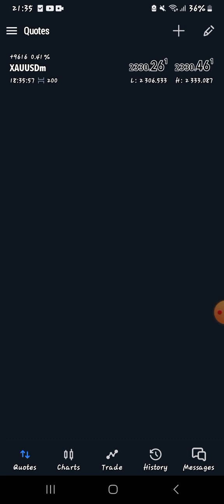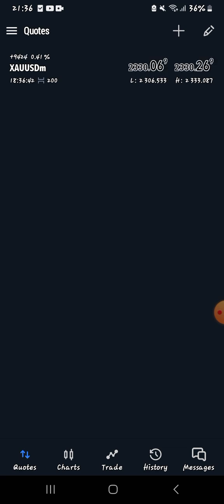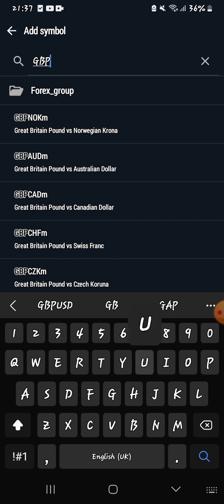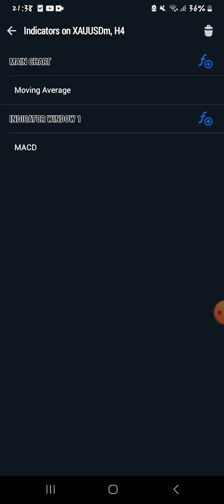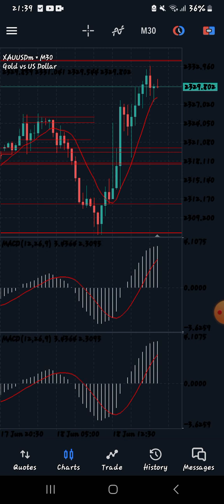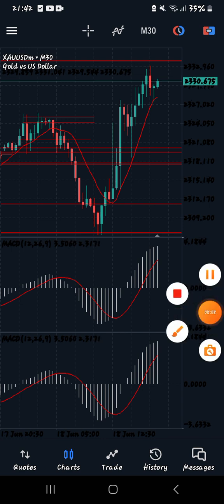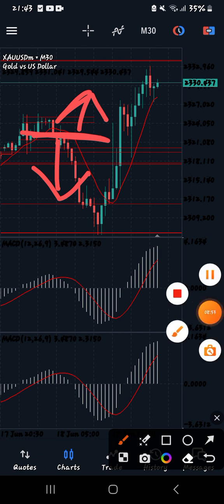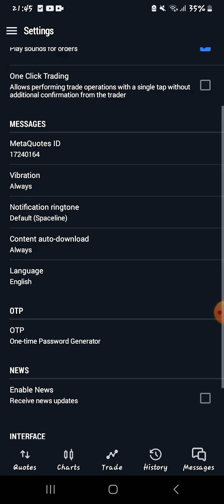How To USE METER TRADER 5 FOR BEGINNERS